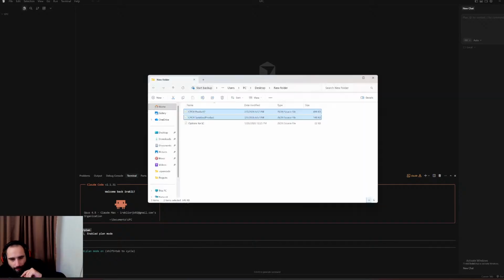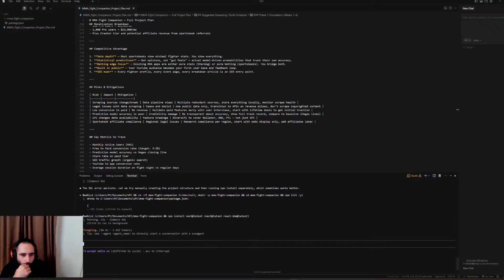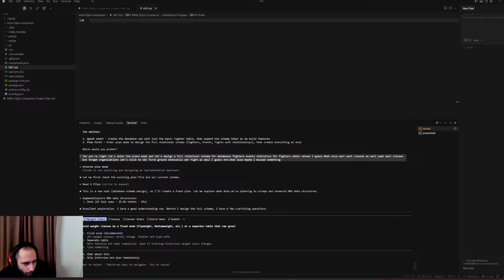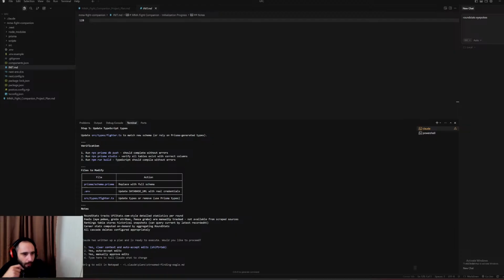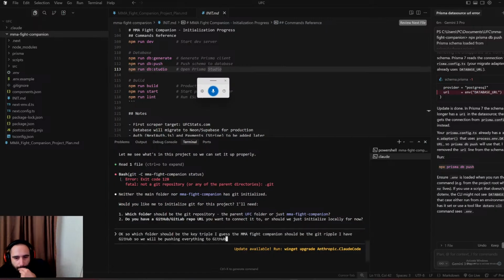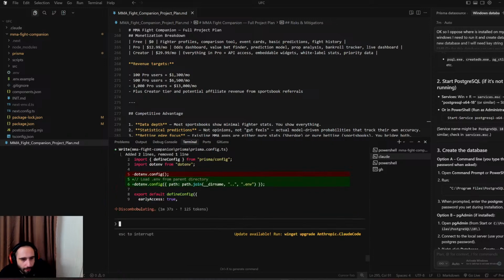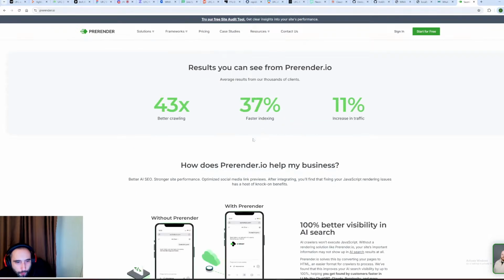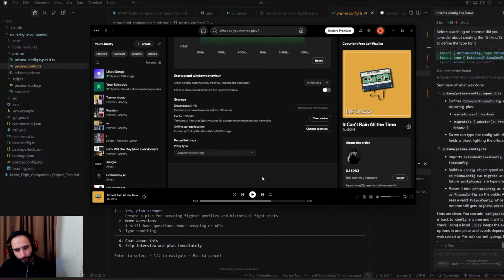Vibe Coding a UFC Predictor App from Scratch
Join me for Day 1 of vibe coding a UFC prediction dashboard! Today we are setting up the project with NextJS, TailwindCSS